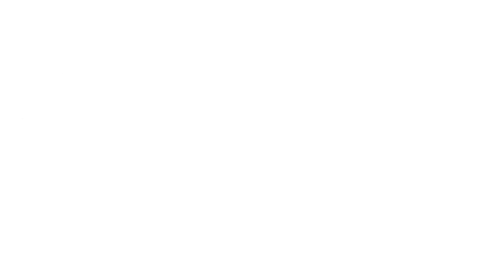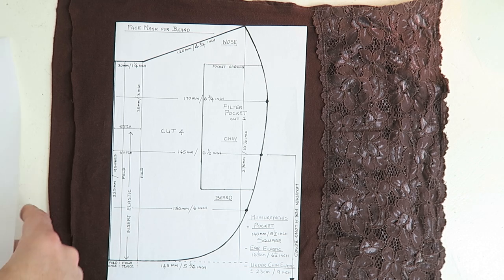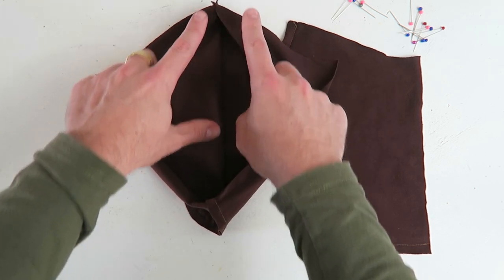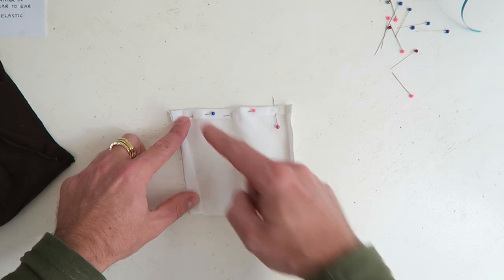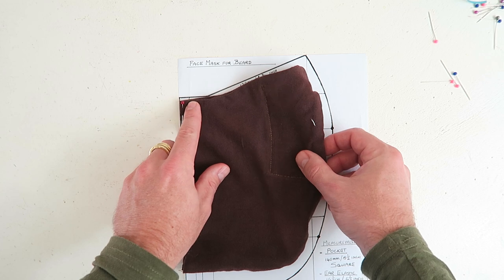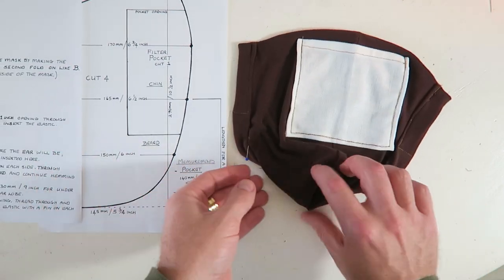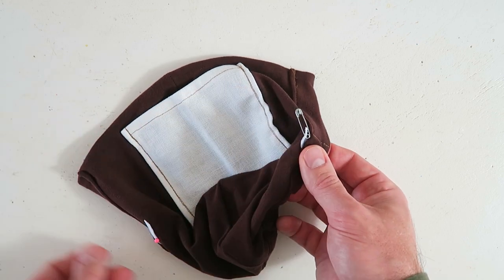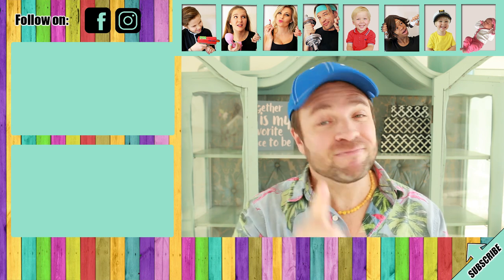MEN's BEARD FACE MASK Sewing Tutorial + Filter Pouch | 4 Layers of Protection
Sewing Tutorial Starts: 02:53
Fitting the Filter Pouch: 06:30
Fitting the Beard Elastic: 08:25

ººººººººººººººººººººººººººººººººººººººººººººººººººººººººººººººººº
MORE CONTENT HERE:

ººººººººººººººººººººººººººººººººººººººººººººººººººººººººººººººººº
INSIDE INFO:

ººººººººººººººººººººººººººººººººººººººººººººººººººººººººººººººººº
We would love to hear from you: